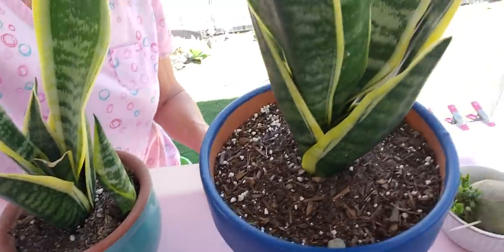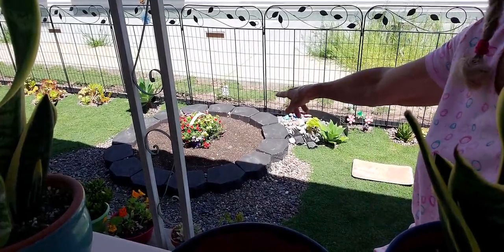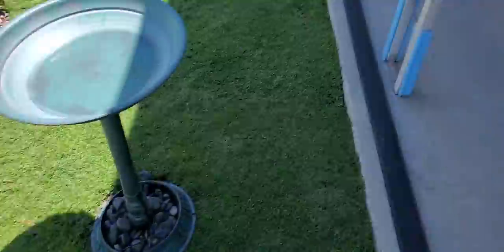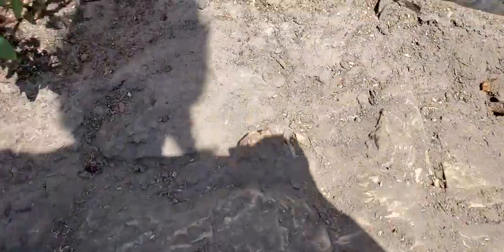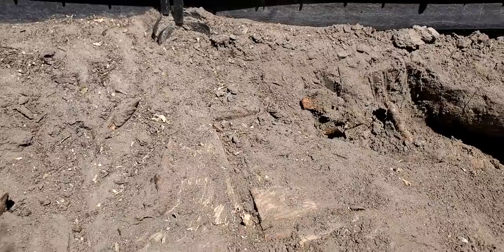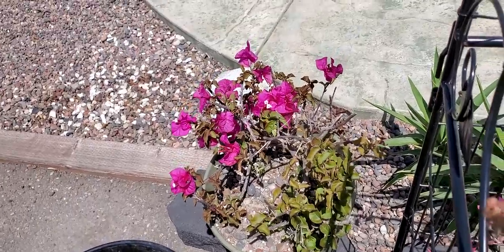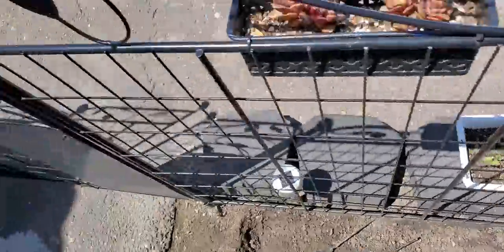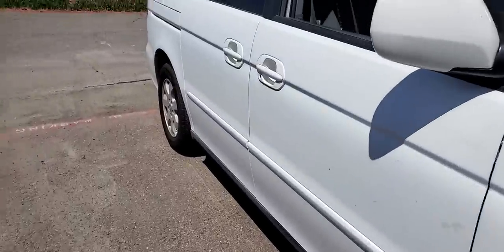debrajoy. Did I make a huge mistake?! of course I did! I am so Mad at ME!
Y'all, I worked so hard on that succulent pit! Added good dirt and potting soil and fertilizer! What was I thinking! It seems like I just love making extra work for myself!🥴
Do something fun today! I'm sure I will! Please, be safe!